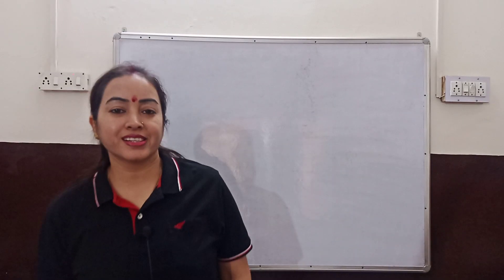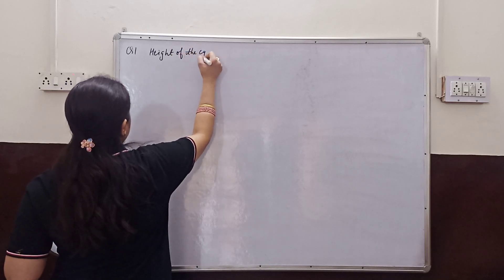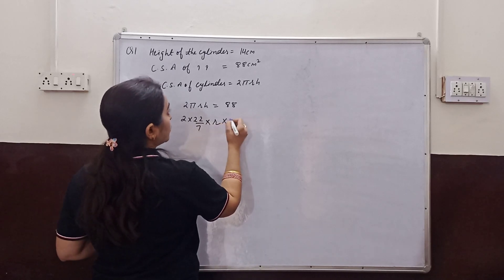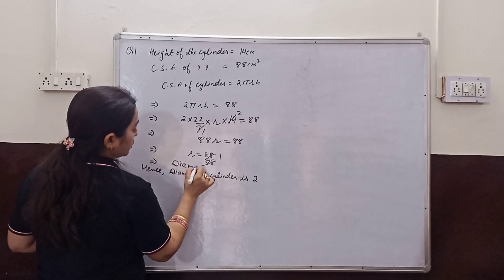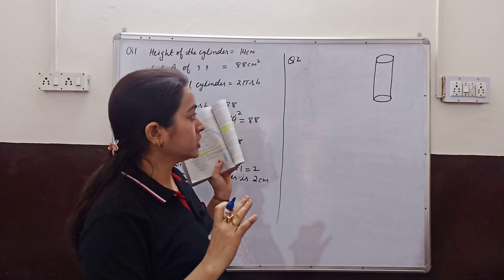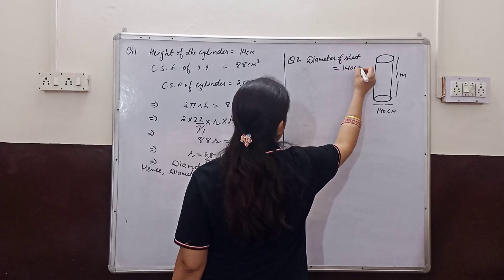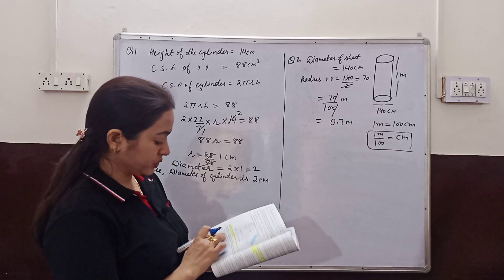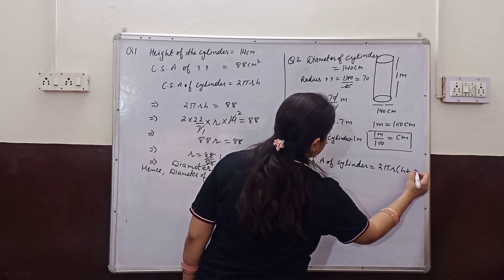Class 9 Math|Ch 13 Surface Areas And Volumes|Ex 13.2 Q1 & Q2| NCERT| CBSE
Hello students in this video I explained about Ch 14 Statistics  Class 9 Maths.
My explanation is very simple.It is easy to understand.